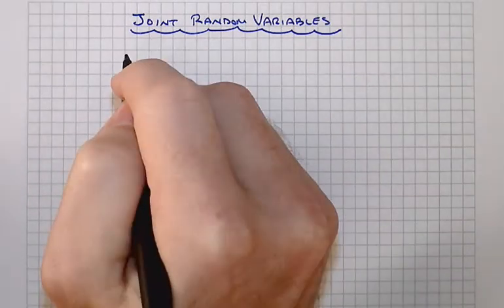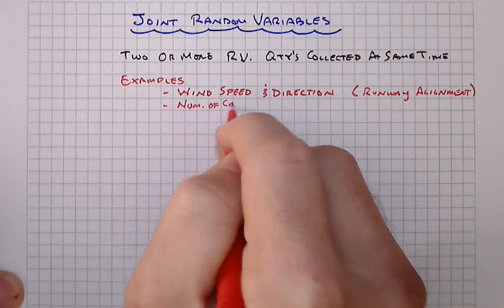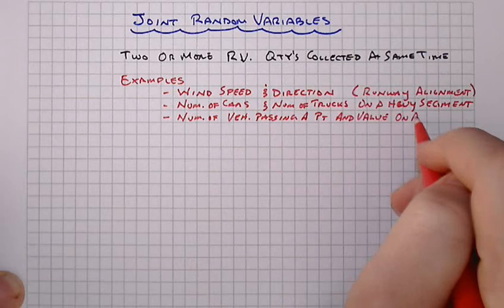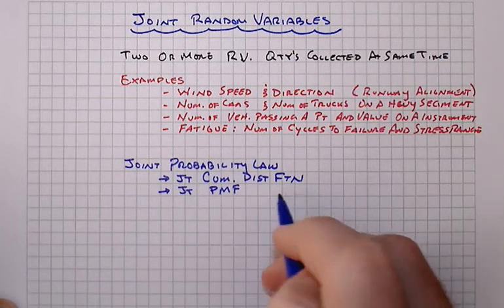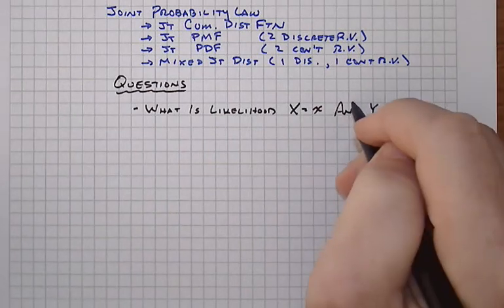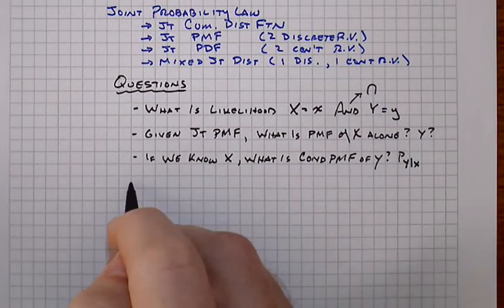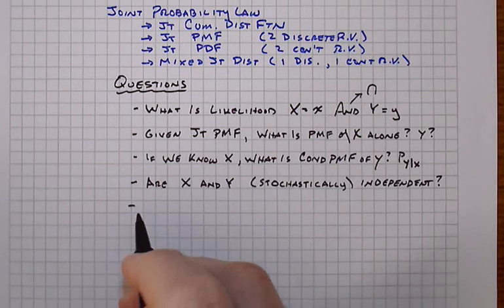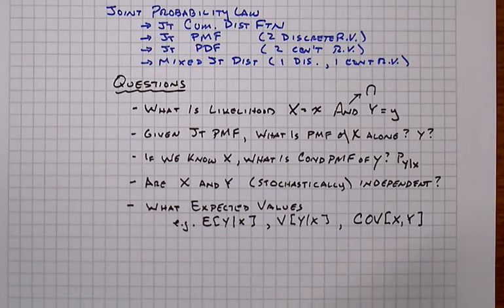Mod 4 Joint RV Part 1 Context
original ... unedited ... video for "emergency" use on Bb, Summer Session II, 2013